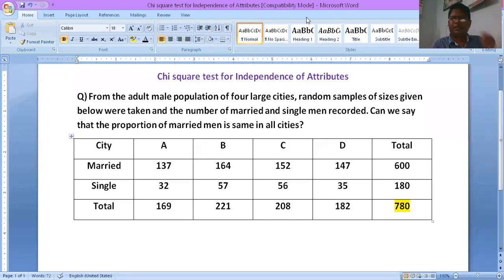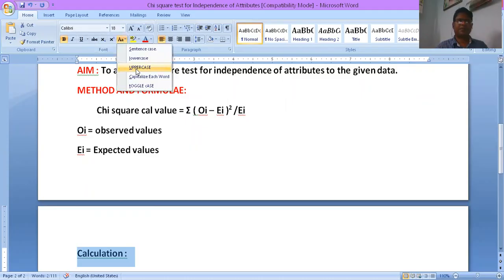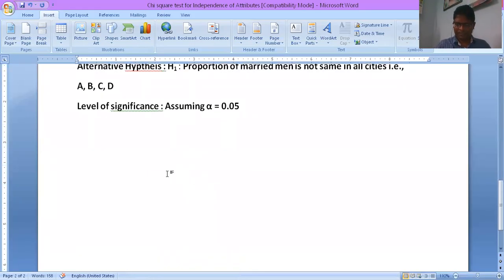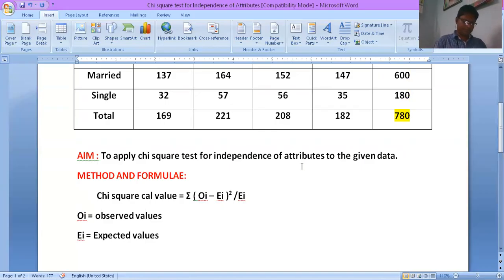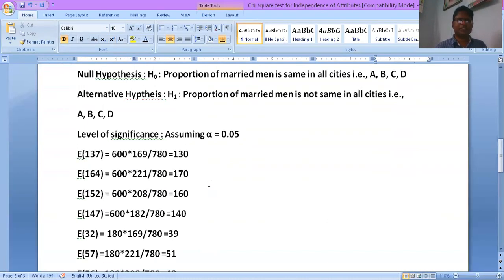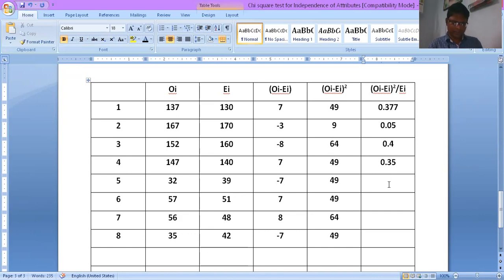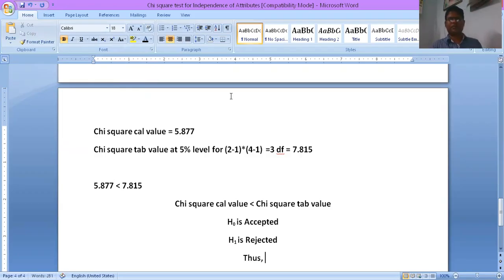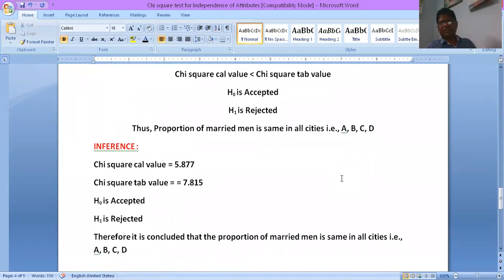QT-Chi Square test Independece of Attributes Problem